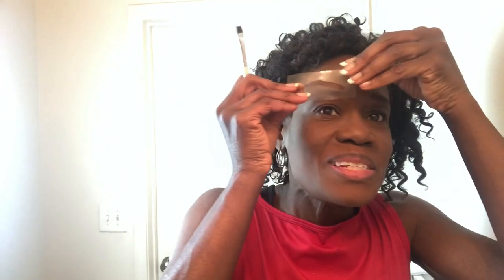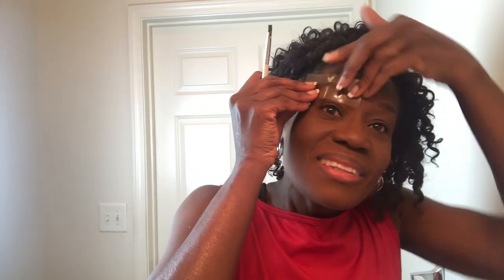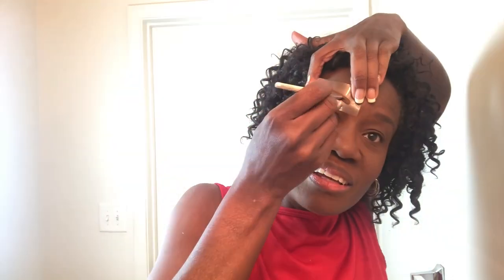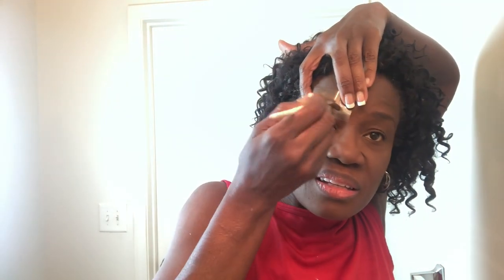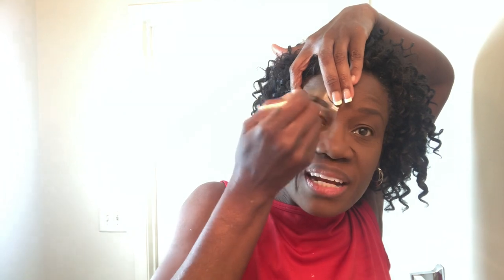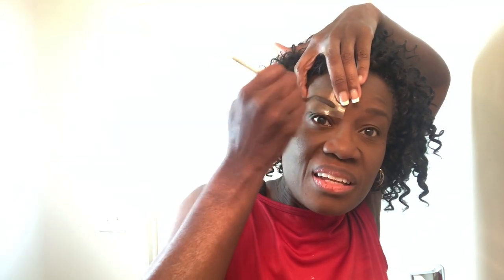CHIT CHAT GRWM For The Mature Woman Over 50| Storytime - How We Missed Our Plane!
Chit chat grwm for the mature woman over 50. Also storytime on how we missed our plane. Get ready with me as I apply this simple, but elegant make up for any occasion. Makeup tutorial for the mature Black woman. However, these tips apply to all skin tones. You will want to listen to the entire story to find out how we missed our plane. If you fast forward, you will miss part of the storytime that is woven in the makeup tutorial.
Primer
Foundation
Face Powder
Concealer
Fenty Beauty 430

31 days to a Healthy Lifestyle course (learn tools for lifelong healthy living)

Join my Facebook page for Youtubers over the age of 50 to grow our channels together!

Visit my Instagram for posts not seen on YouTube